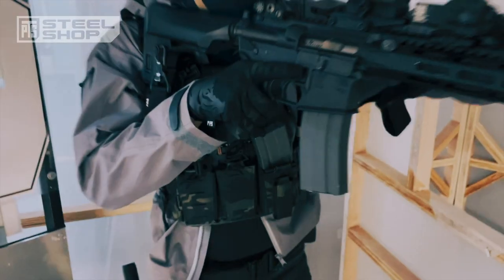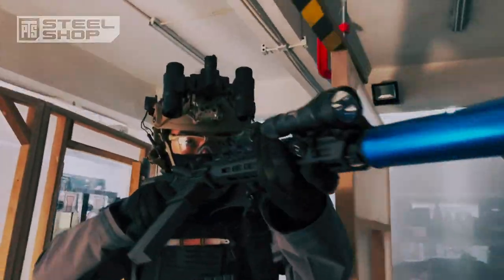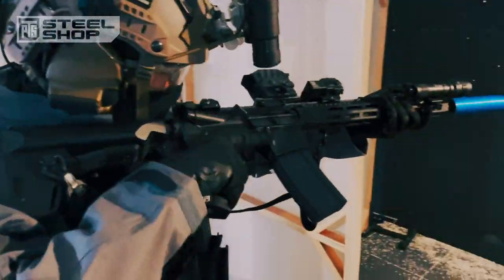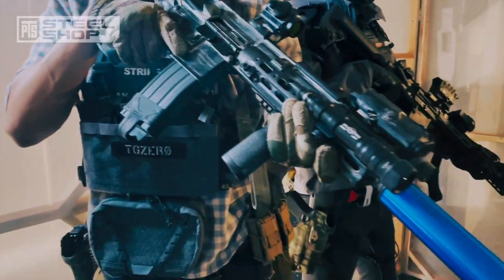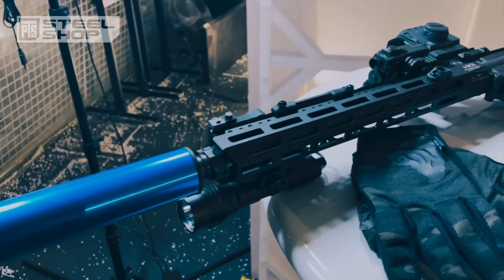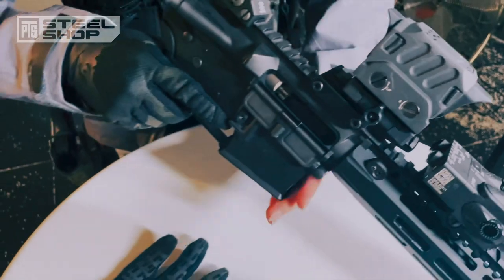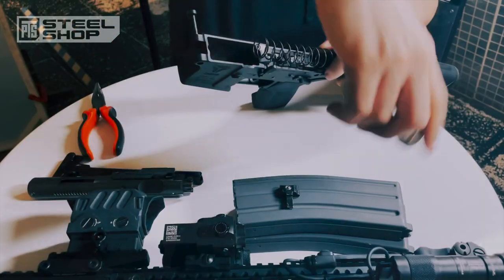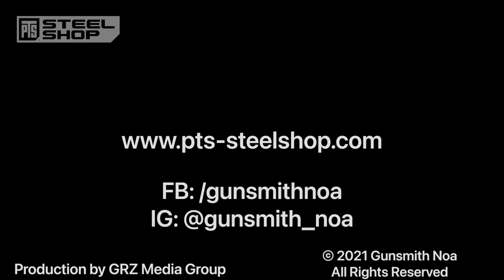GBLS DAS GDR-15 Review Video 產品介紹影片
今日好高興邀請到 Gunsmith Noa 同大家一齊研究下依支 GBLS DAS GDR-15 ，襯依家喺 PTS Steel Shop Value Kit 同 Completed Gun 都有7 折優惠，唔知幾時就賣哂，有興趣嘅要好好把握時間啦!

PTS Steel Shop
🏢Address: Room 2602-05, Wealth Commercial Centre,
48 Kwong Wa Street, Mongkok, Kowloon, Hong Kong